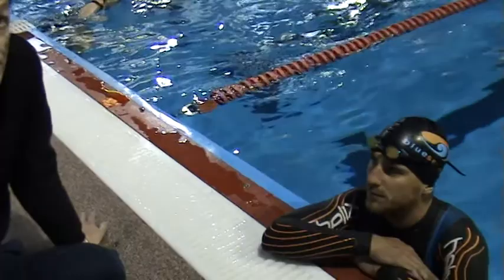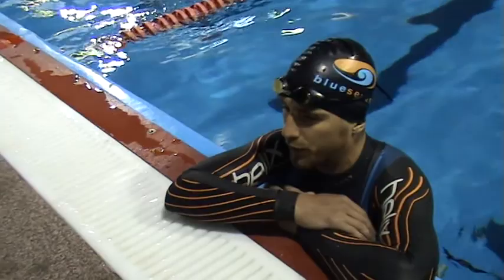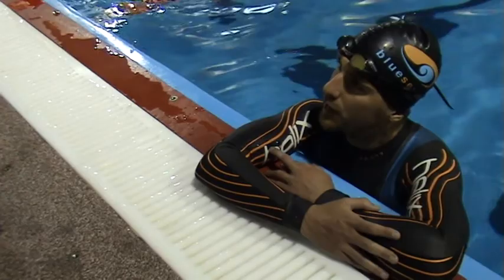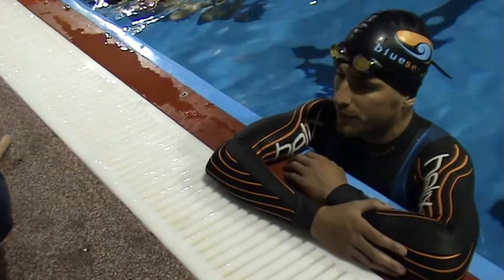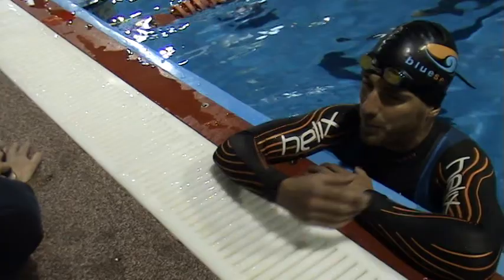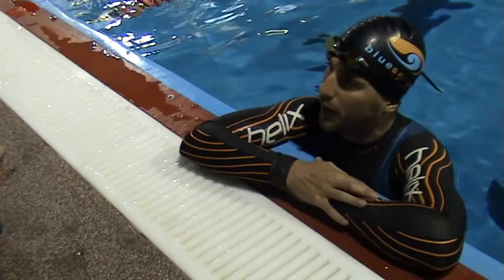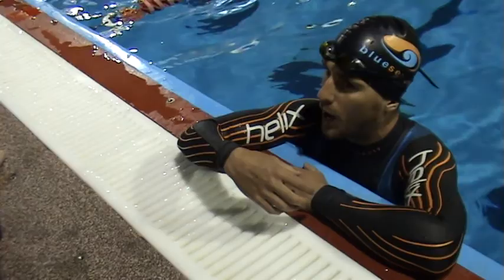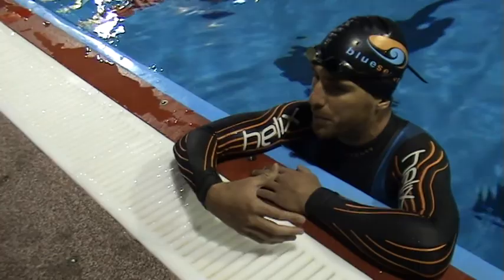Triathlete Mark Buckingham explains how to use booost oxygen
In this video Mark Buckingham explains how to use booost oxygen as part of your triathalon training.

booost oxygen gives serious sports people the oxygen booost they need to get them through the wall. It is 99.5% Oxygen with 0.5% natural peppermint flavour.

Get up to the minute information from our twitter and use gttw.

To read testimonials from sports people who have tried the product